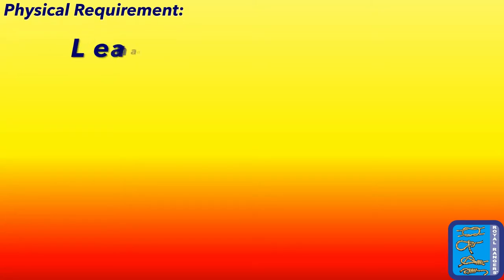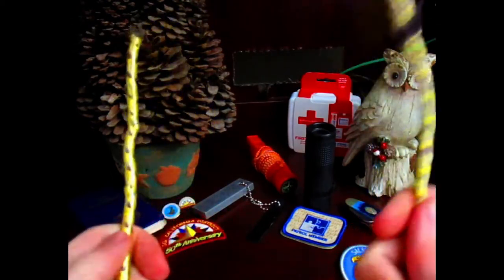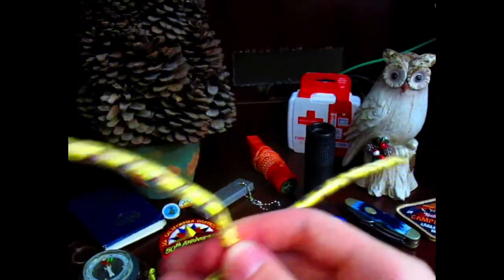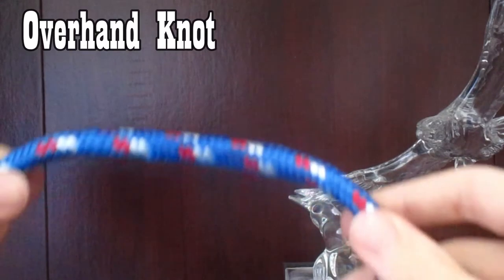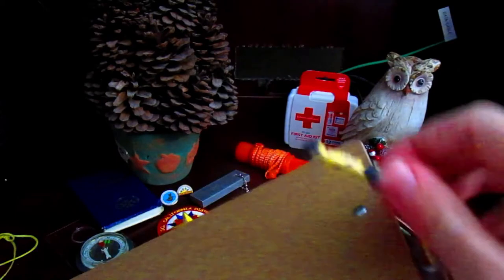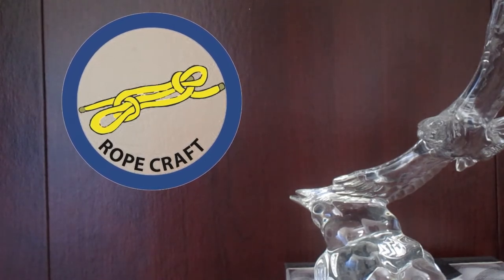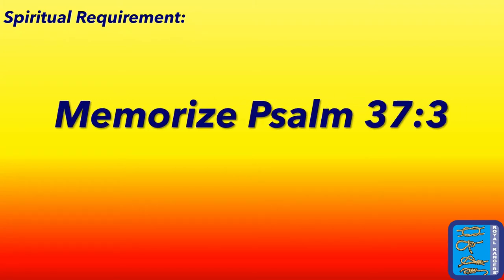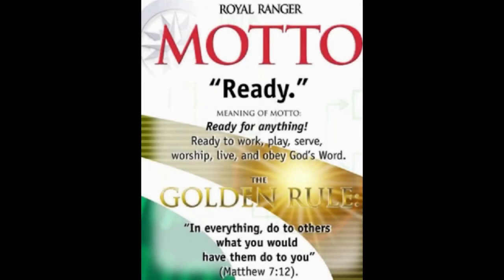TYING KNOTS Achievement Award - ROYAL RANGERS | (Ranger Kids)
Hi, I’m Cmdr. Matthew Kenslow.
This video goes over the Tying Knots Achievement Award, a merit for Ranger Kids of Royal Rangers. This is a precursor to the Rope Craft merit in Discovery Rangers
Scene Selection:
0:00 - Introduction
0:15 - Physical Requirement
0:29 - Tying the Figure 8 Knot
1:17 - Tying the Square Knot + Applications
3:31 - Tying the Overhand Knot
4:27 - Application to the Figure 8 and Overhand Knots
6:08 - Mental Requirement
6:18 - Social Requirement
6:28 - Spiritual Requirement
7:30 - Congratulations and Conclusion

Scripture Quotations came from the New Living Translation (NLT) Bible.

I'm currently (as of the making and uploading of this video) in my 20th year in Royal Rangers and my 7th year back as a commander. I've taught Compass, Astronomy, First Aid Skills, Darts, Rope Craft (Tying Knots), Weather, etc. Royal Rangers is a faith-based mentoring organization that is tantamount to the Boy Scouts of America. We go on campouts, learn survival skills, and learn about God, His creation, and his Word.

I cannot express enough how proud, blessed, and thankful I am for Royal Rangers; without Royal Rangers, I literally don't know where in the world I'd be right now! All my life, I have been a part of Outpost #33 of the Orange Section, of the Shoreline Division, of the Southern California (SoCal) District, and the Southwest Region.

My biggest accomplishment in life is not just earning the Gold Medal Of Achievement (an Eagle Scout equivalent), but that I immediately returned a half week later & became a commander - to help mentor & train boys (K-12th) at the ages that I once was - leadership, earning merits, discipleship, etc.

I am the royalty-published author of the award-winning book, “Juggling the Issues: Living with Asperger’s Syndrome,” about a firsthand perspective on living with Asperger’s Syndrome. Royal Rangers is HEAVILY mentioned all throughout the book, for I literally don't know where in the world I'd be today without it.

I made a series of videos regarding how each of the current divisions is set up – as well as how to earn the GMA:

I definitely promote Royal Rangers with a passion and encourage everybody to find a local outpost.